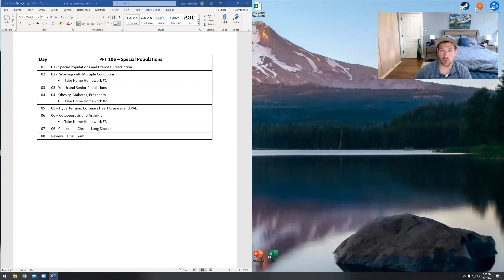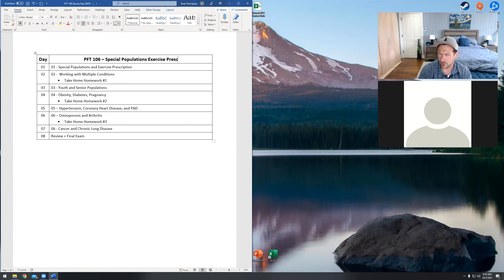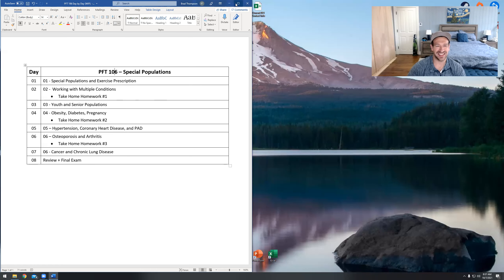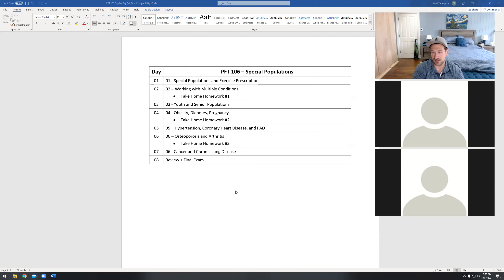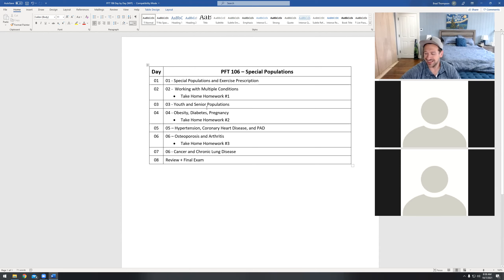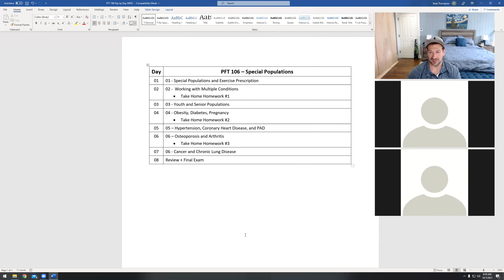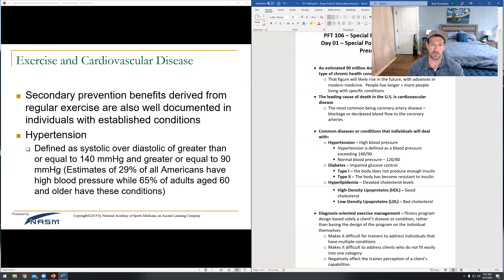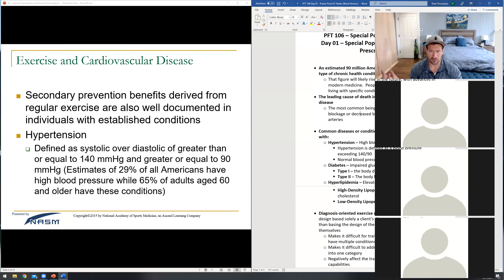PFT 106 (Special Populations Fitness) Power Point 01 - Special Populations and Exercise Prescription